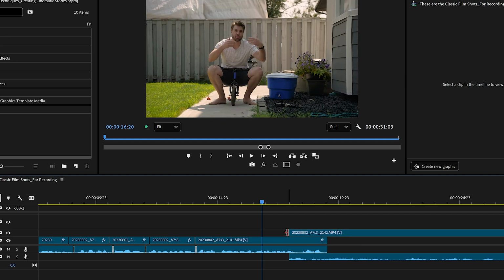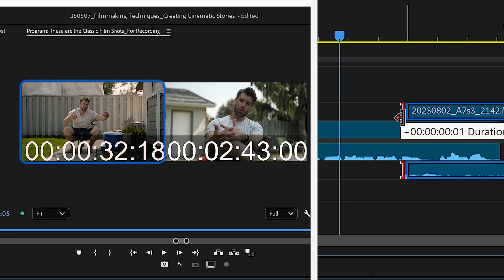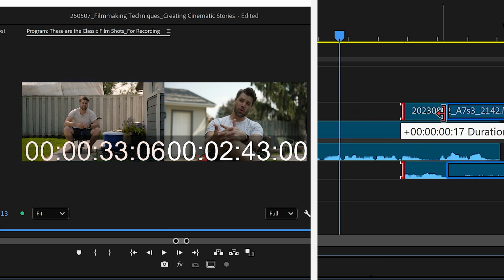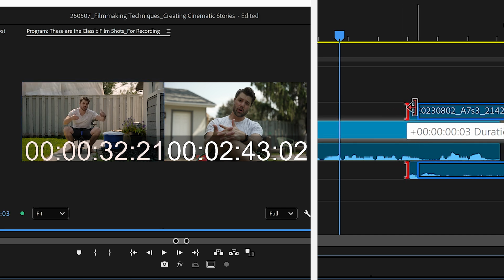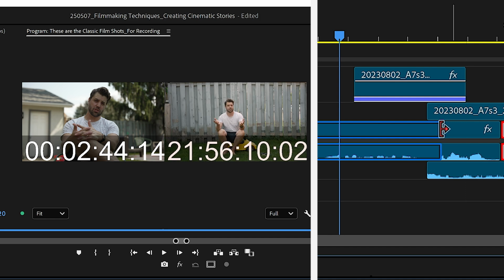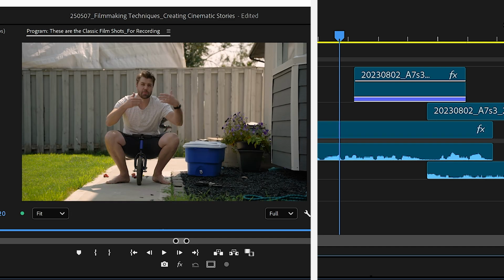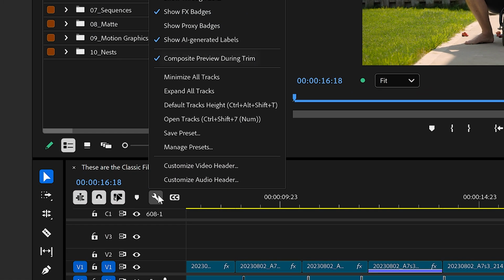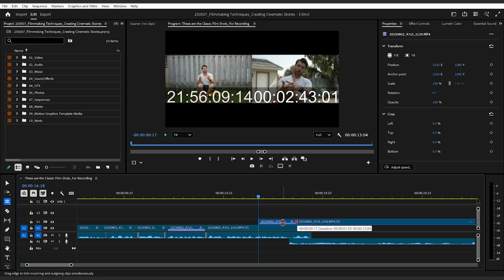Confused by Composite Preview During Trim? Here’s How It Works | Premiere Pro Fast Track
About Video:
The Composite Preview During Trim setting might be what’s messing up your trim previews. It’s overcomplicated and often better turned off. Disabling it makes trim previews way less confusing. In this video, I’ll show you what it does and how to turn it off for clean, simple previews.

📸 If you learned something from this video, tag me on Instagram

Thanks for being here, glad to have you in the community!

Chapters
00:00 What is Composite Preview During Trim in Premiere Pro?
00:26 How Composite Preview During Trim Works
00:53 How Trim Direction Affects Your Trim Previews
01:58 How the Rolling Edit Tool Impacts Composite Preview
02:12 Composite Preview with Multiple Video Tracks Explained
02:29 How to Simplify Trim Previews in Premiere Pro
03:07 Thanks for Watching & Subscribe for More Premiere Pro Tips